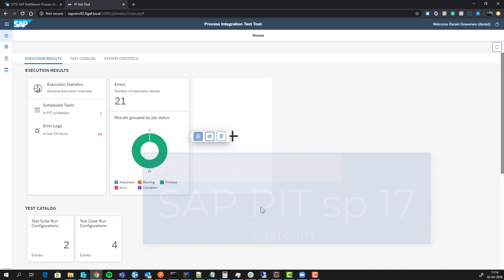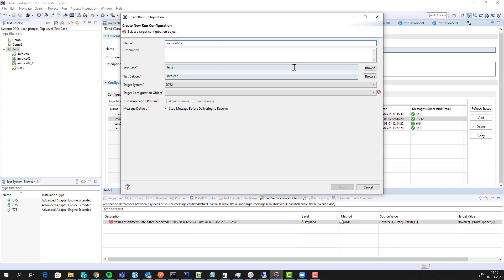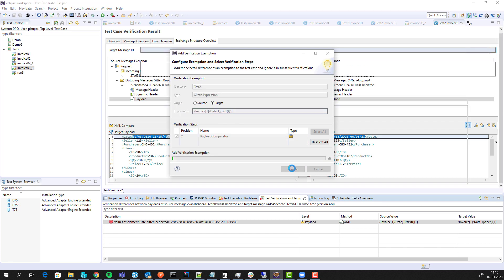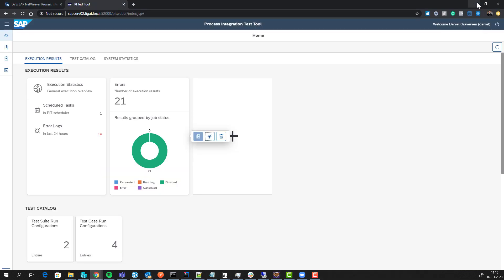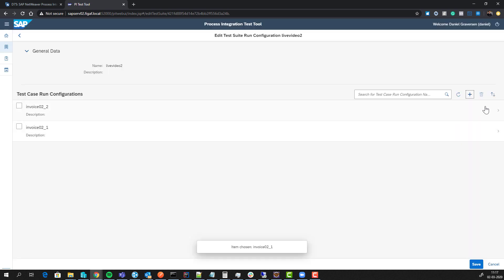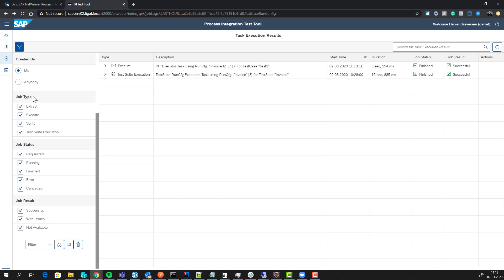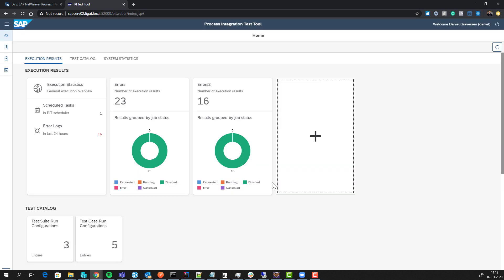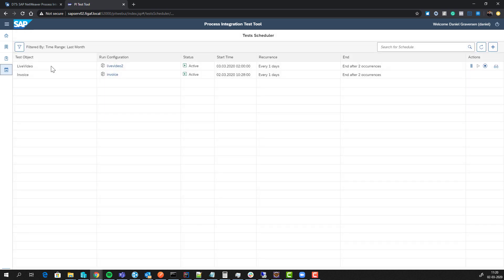SAP PIT SP 17 first look at the PI/PO testing tool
In this video I'm showing what is new with the SAP PIT testing tool for SAP PI/PO sp 17.

If you want to see how the Figaf tool stacks up with this see this video

The biggest news is a WebUI to manage and run your test cases and you can schedule test cases and suites to run every night.